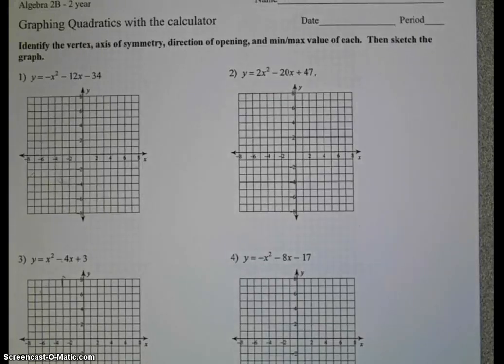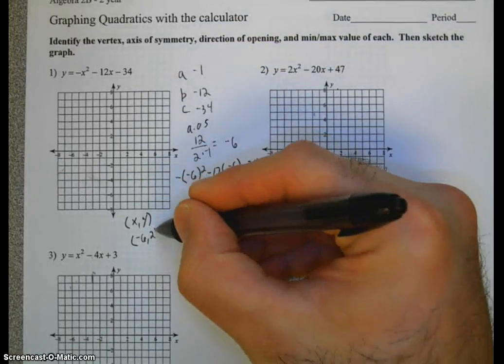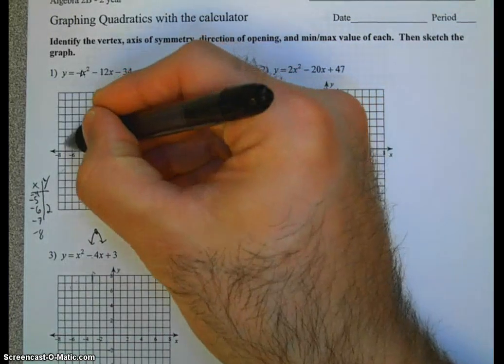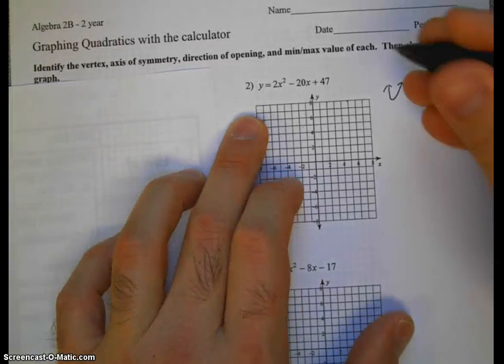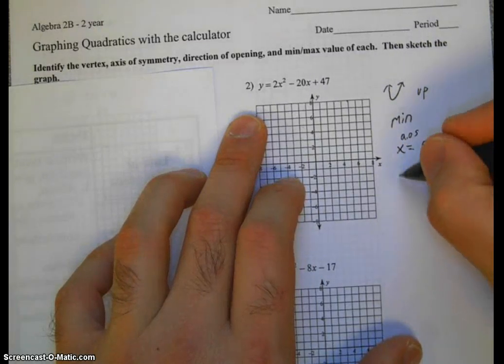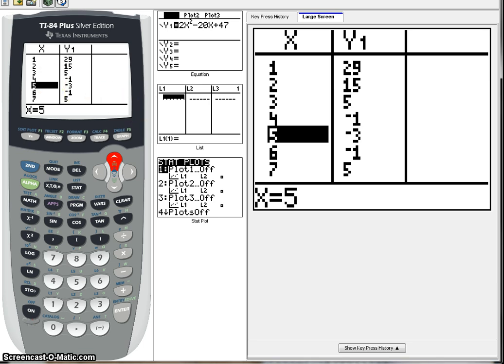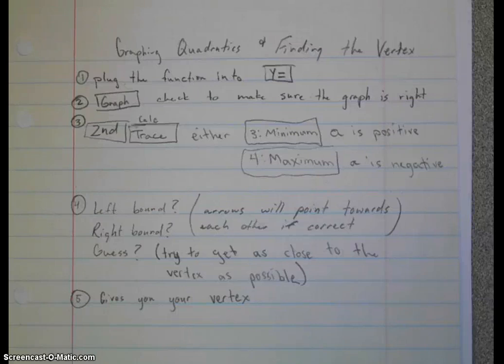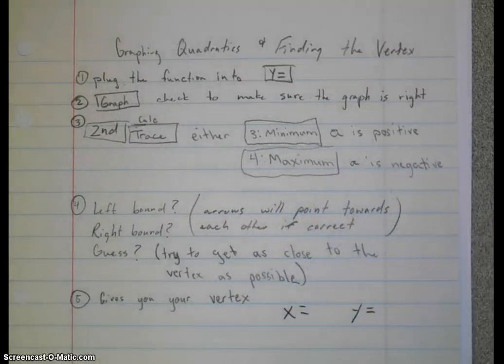Graphing Quadratics and Finding the Vertex